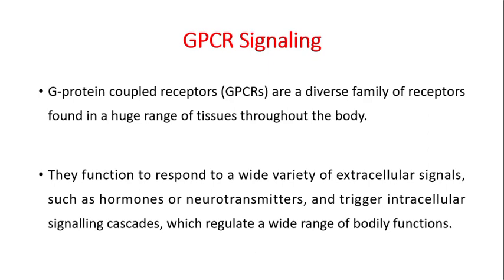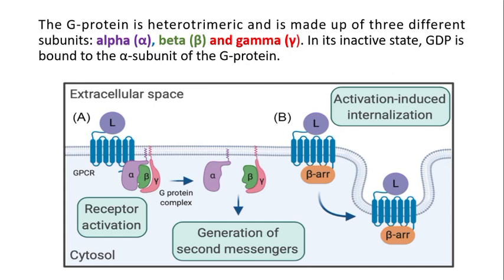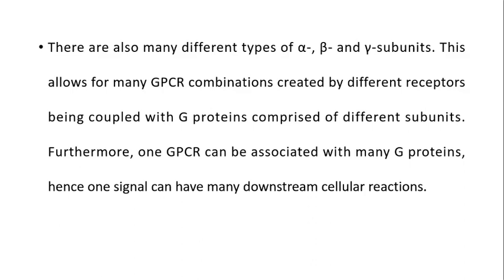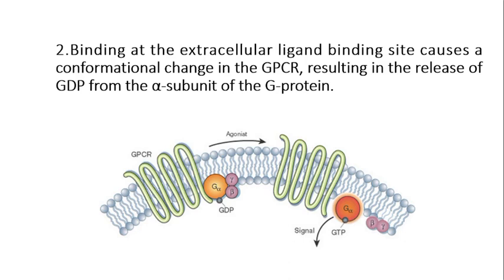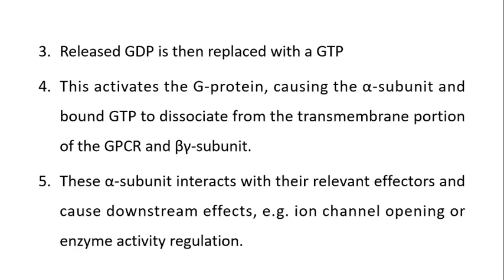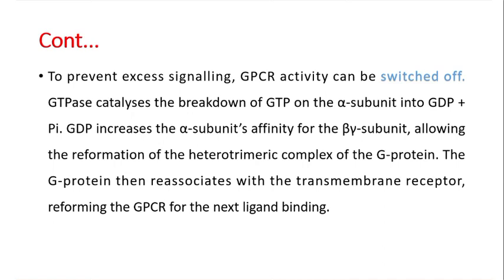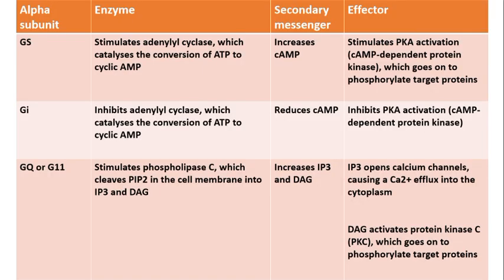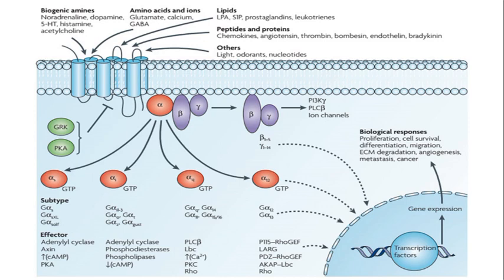G protein coupled receptor transduction pathway | GPCR |SIGNAL TRANSDUCTION PATHWAY | CELL SIGNALING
gproteincoupledreceptortransduction pathway
# Celltocellcommunication